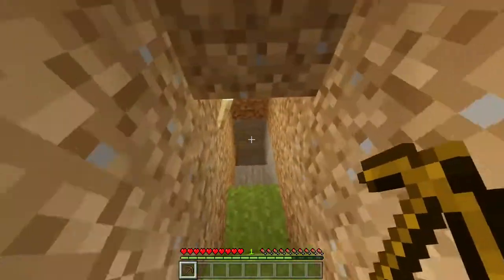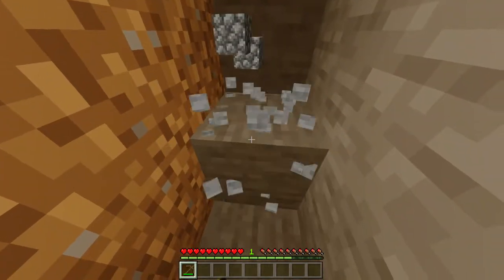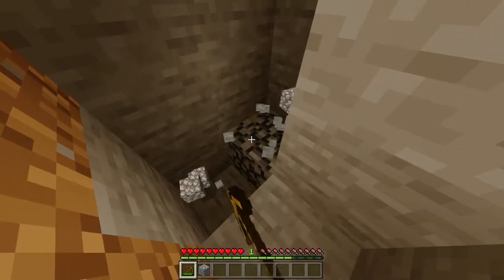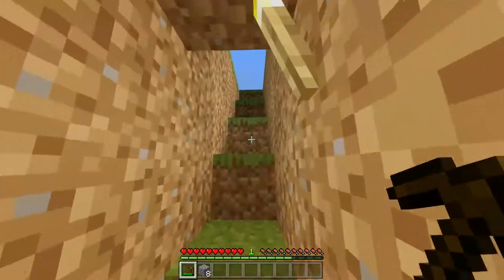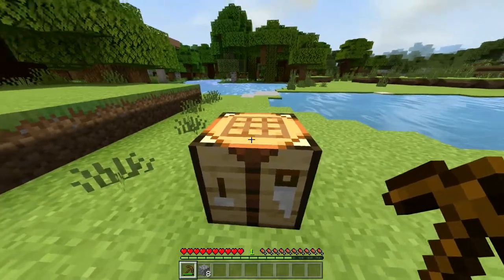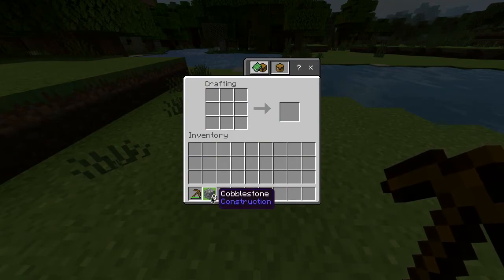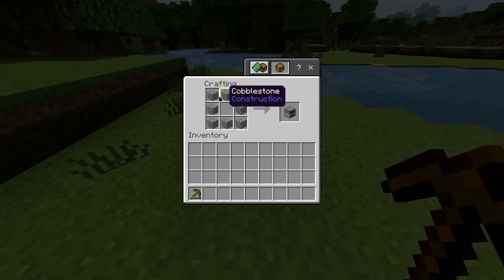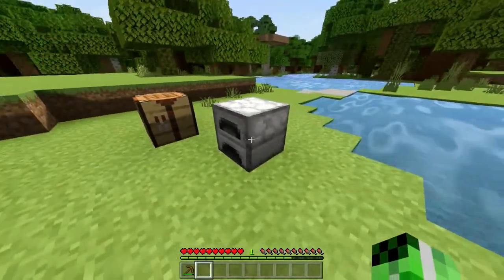Minecraft Furnace - Crafting guide - Minecraft Viki - MGN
To create a Minecraft furnace, collect 8 stone blocks that you can find underground and mine with a pickaxe.

Using a crafting table, in the 9x9 grid arrange the 8 stone blocks in a square with the center square empty.

Voila! You now have a shiny new Minecraft furnace :-)